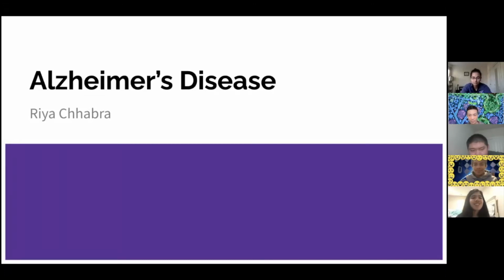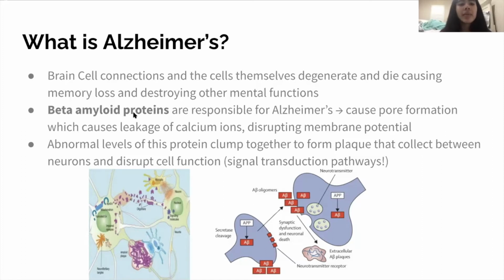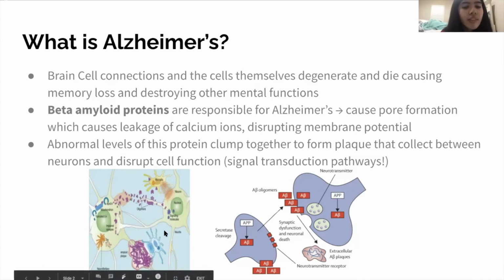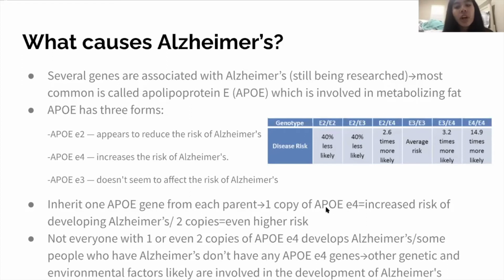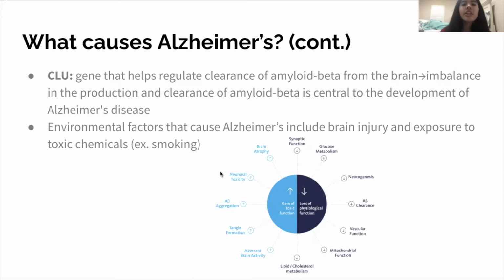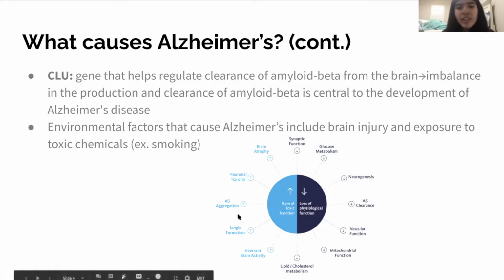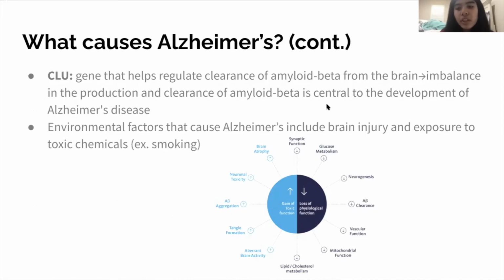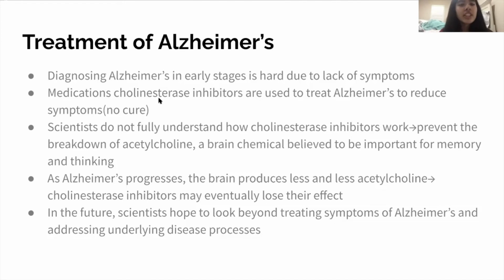Alzheimer's Disease — Riya's Presentation